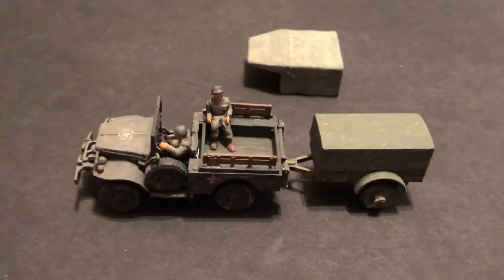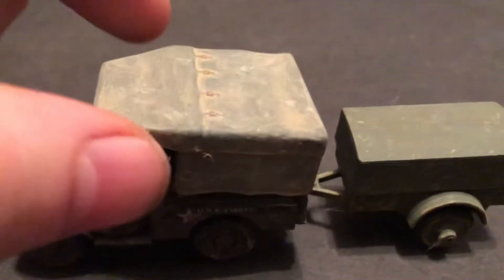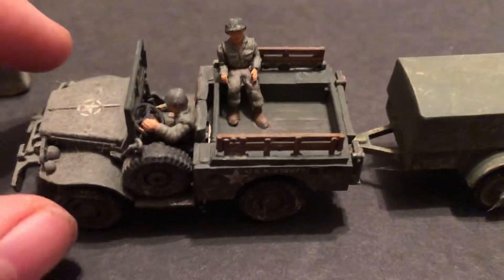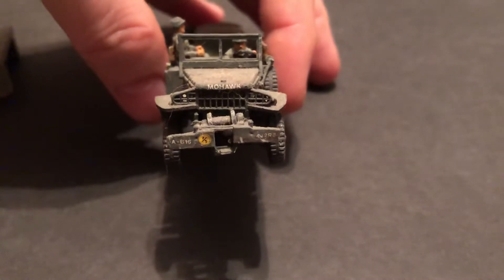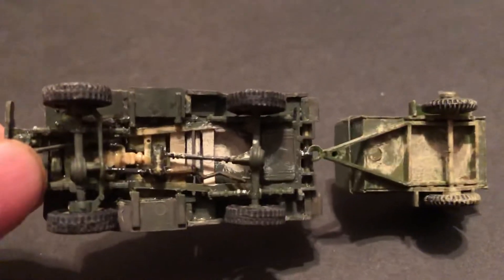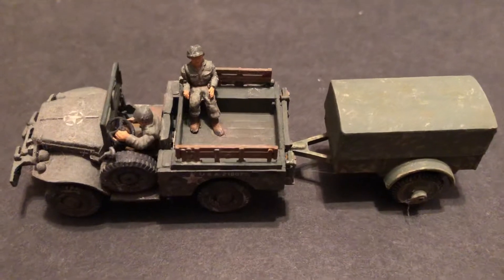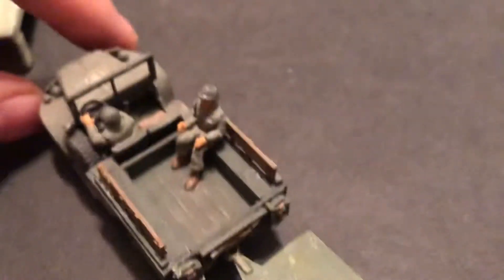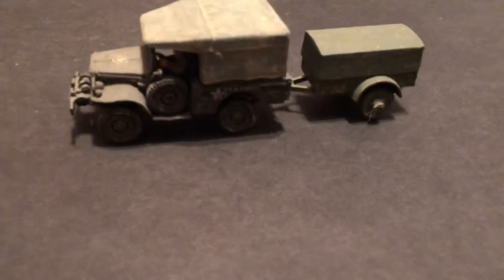🪖🇺🇸 1/72 scale WW2 U.S. Dodge WC-51 Truck with Ben Hur Trailer model💥 Built Plastic model kit 🛻🪖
🪖🛻🇺🇸🪖💥 172scale WW2 U.S. Dodge WC-51 Weapons Carrier truck with Ben Hur trailer, and two soldiers crew. 💥 A built and painted plastic model. 🔥 Great for tabletop miniature WWII gaming. #💥ArmyTruck Part of the AwesomeCollection of 1/72 scale WW2 models and terrain for wargaming and diorama display collection.🛻🇺🇸🪖🛻 Awesome Collection